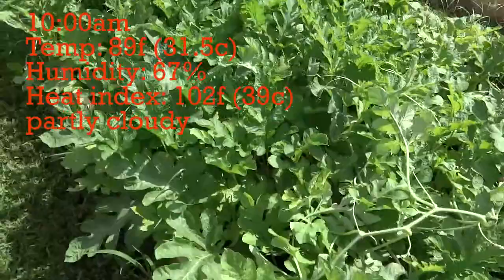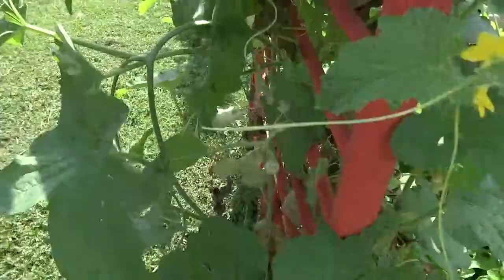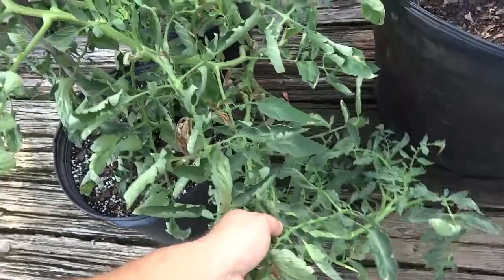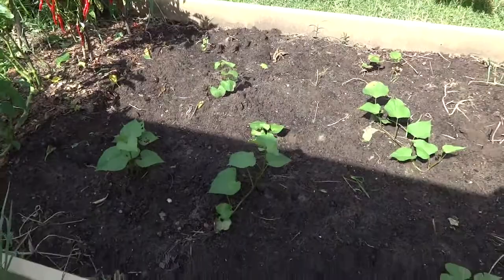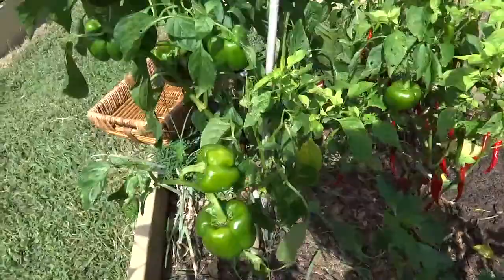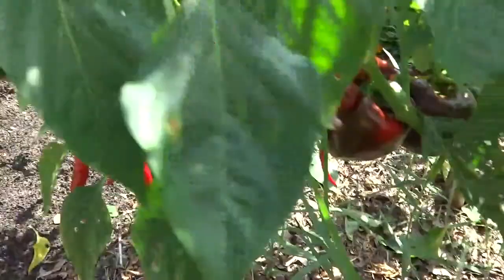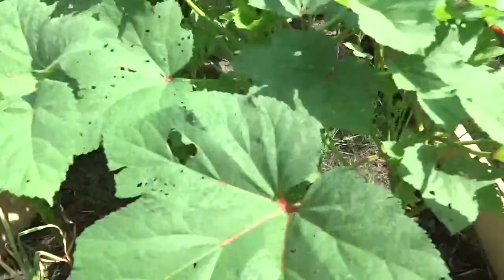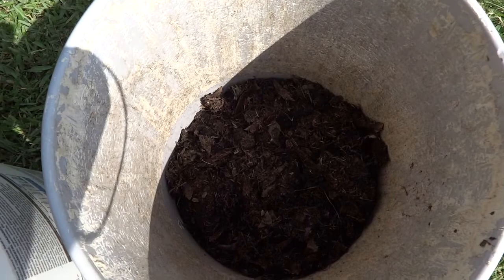Spicy Summer garden update 7-9-16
Grow Me Something Mister! shares a spicy garden update.  Updates from potatoes to okra. Is anything safe in his garden?  How about a harvest?